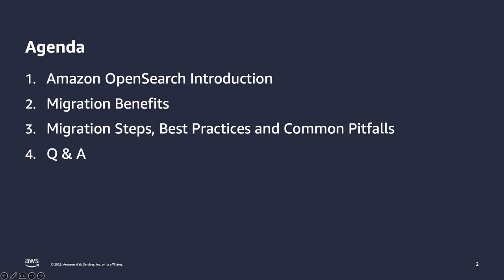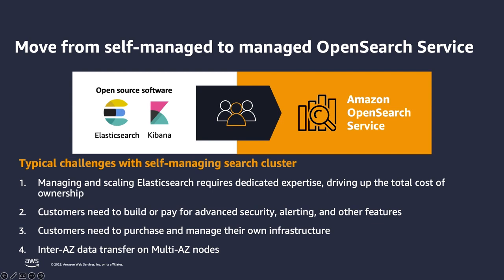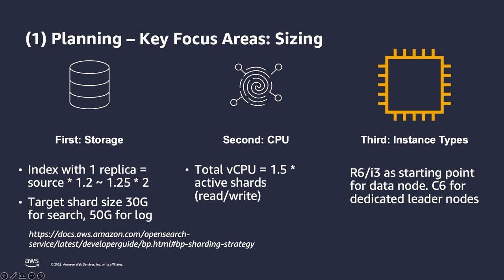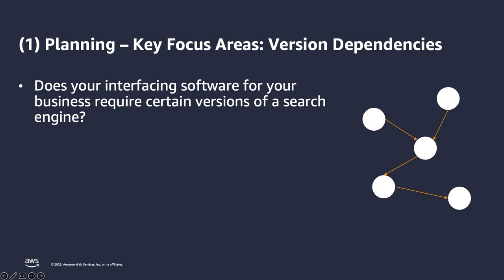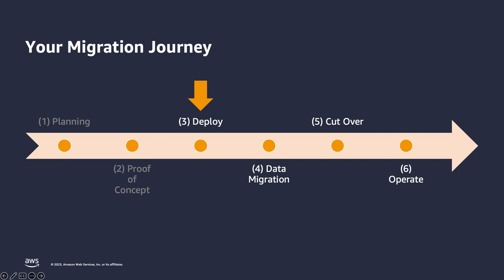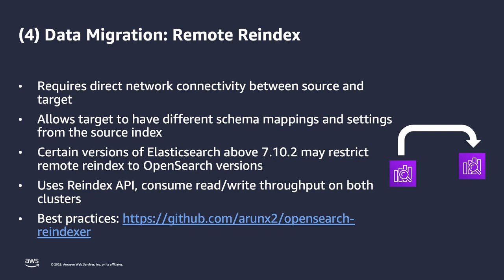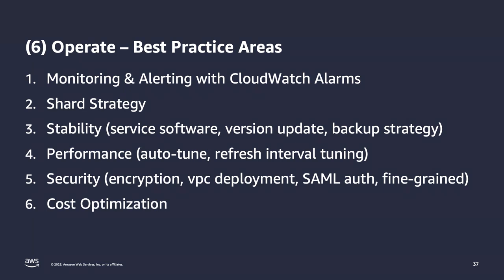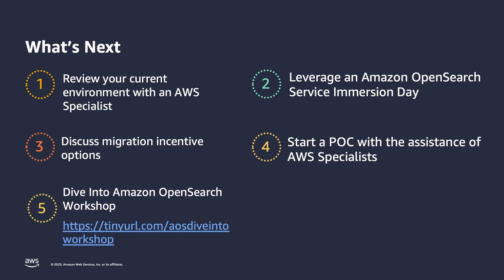A Step-by-Step Guide to Migrating to Amazon OpenSearch Service | AWS Events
As search and log analytics loads grow, you need to address scalability, manageability, performance, and cost challenges. A common solution is to migrate your workloads from a self-managed option to Amazon OpenSearch Service. Watch this webinar to hear from OpenSearch Service experts as they discuss migration strategies, ways to avoid common mistakes, and how to implement best practices to ensure a successful migration.